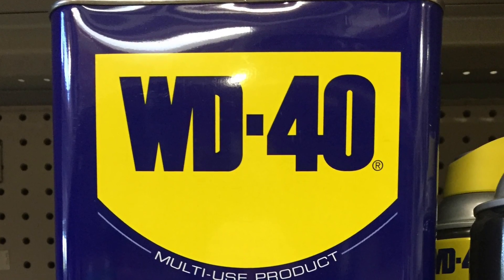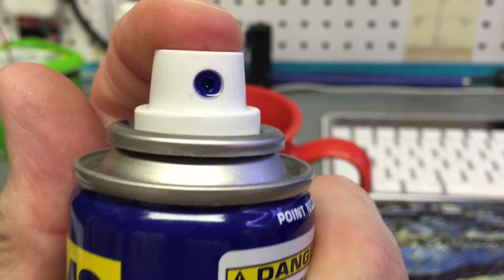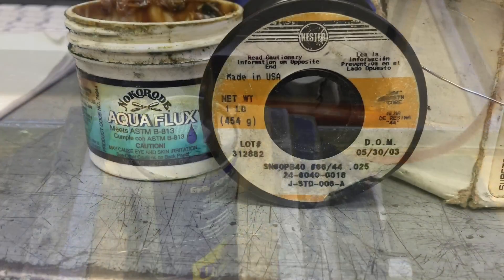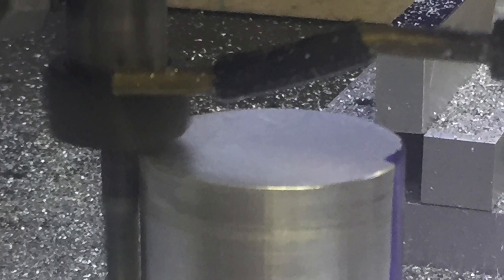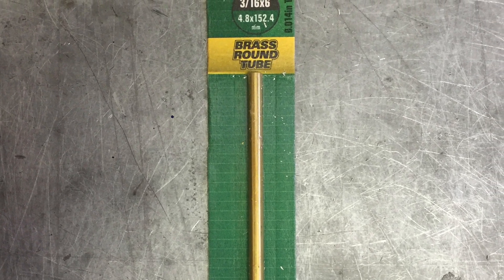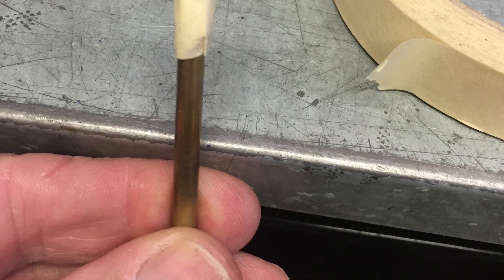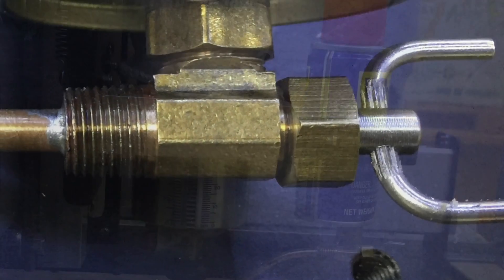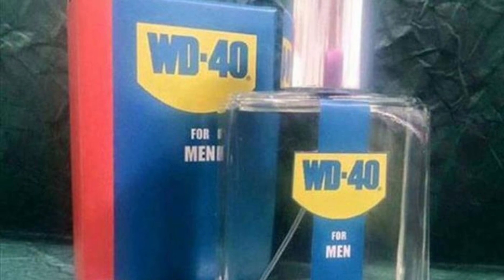My World Famous Shapeoko WD40 Drip Can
I got tired of wasting WD40, spraying way too much, or forgetting to spray, etc, so I created this simple little device.  It provides a little WD40 exactly where it needs to be in the right amount for cutter lubrication, and improved surface finish on Aluminum.  You can mount this on any CNC make and model Home CNC machine, you just need to make the appropriate mount.

Does it help cutters last?  Well I am still using the SAME 1/4inch 4 flute end mill that I bought for the machine back in Nov 2015.

I HIGHLY recommend that you ONLY use coated cutters.

Additional information can be located at the Carbide3D Community forum, just search for me OR WD40 Drip Can (e.g Sketch for the Shapeoko3 Mount, etc.)

As always, leave me a message if you have any questions.

List of Material:
1. A 3-oz can of WD40 Lowes SKU 569152
2. 3/16 or 1/8 Brass Pipe (about 4 inches) Lowes SKU 364224
3. 1/4 In OD X 1/8 In. MIP Valve.  Lowes SKU 748440
4. Some lead/tin solder and flux
5. 1 Inch of 1/4 OD Copper Pipe (Ref Ice maker kit)
6. Some old small magnets
7. Some Hot Glue
8. Salt (table)
9. Masking tape
10. 6 inches of a metal coat hanger (OR 12 gage copper wire)